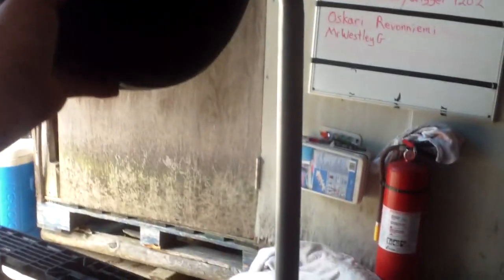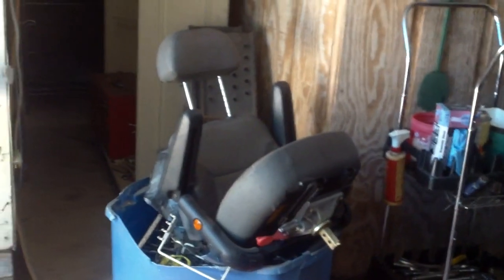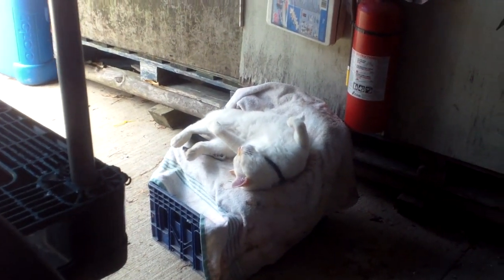Helmet Cam and a wreck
Got a helmet camera mount and decided to try it out,  Helmet is great!! Camera mount is OK, wreck was pretty good too,lol